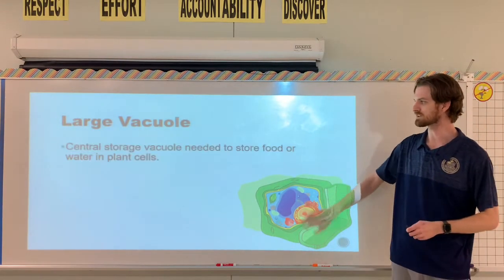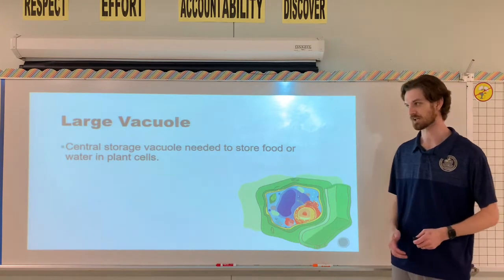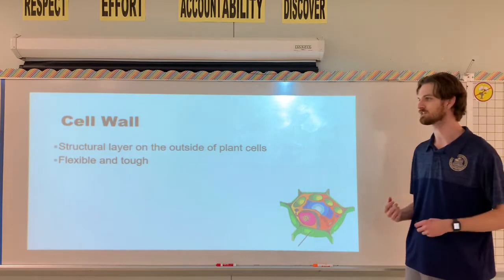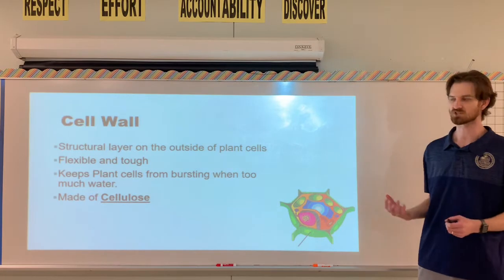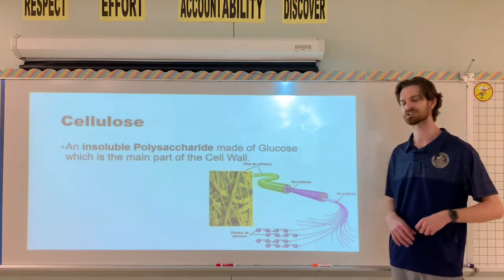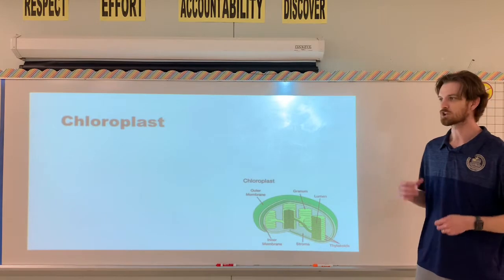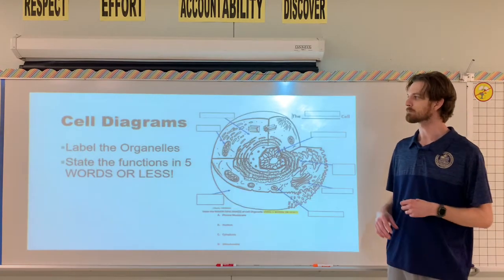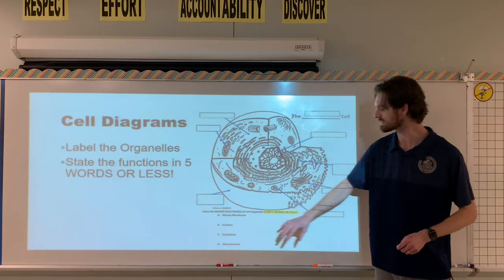Plant Specific Organelles